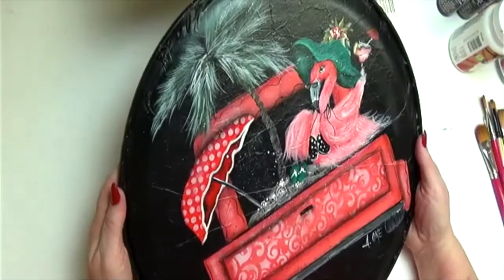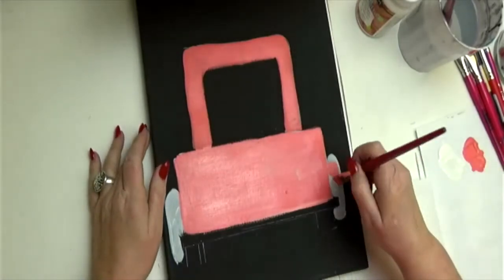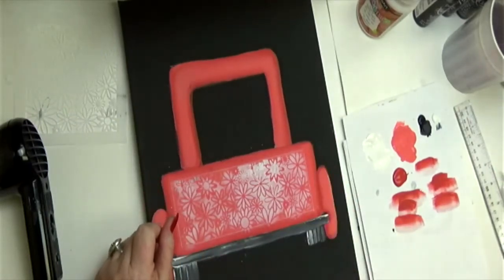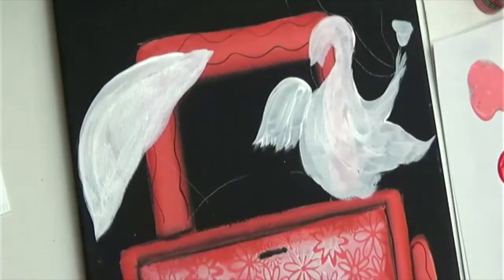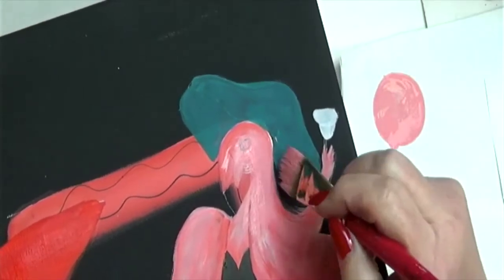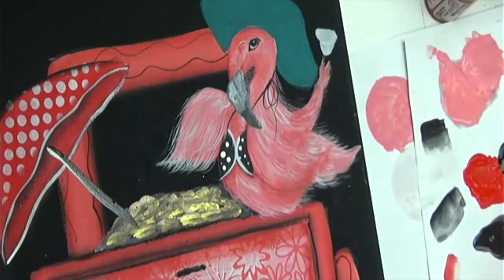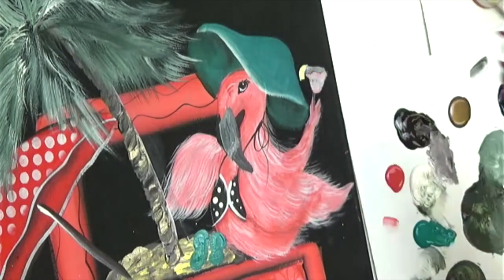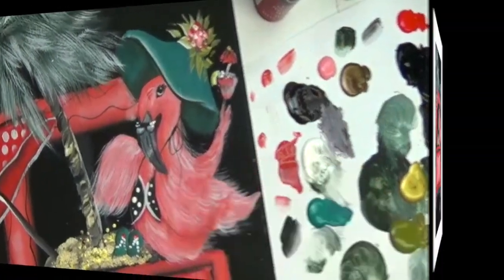Acrylic Painting Tutorial - Beach or Bust Flamingo - by Annamarie Oke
Annamarie Oke demonstrates how to paint this fun Flamingo sitting in the back of a truck ready for the beach. Painted with DecoArt Acrylics and Dynasty Brushes. You can find all her instructional packets and brushes for sale on her